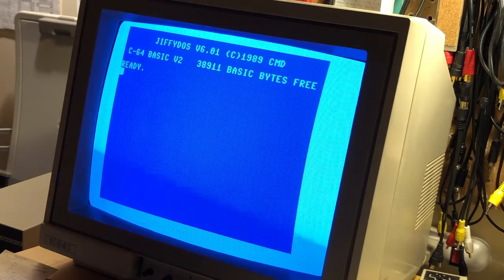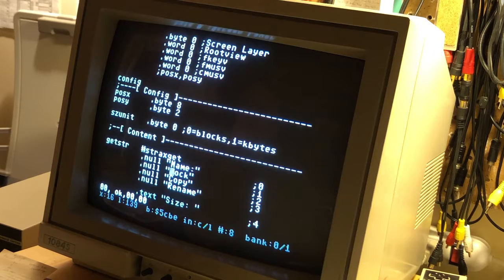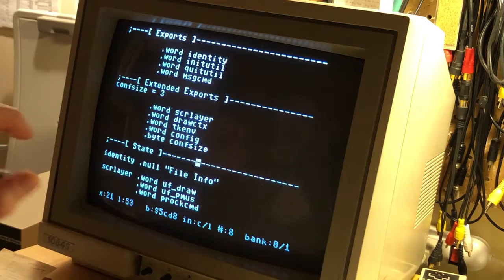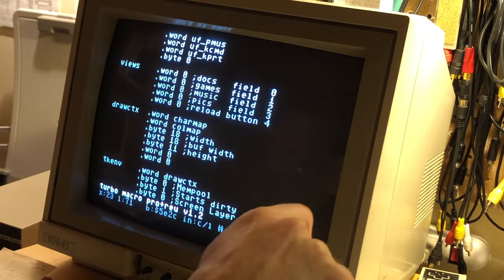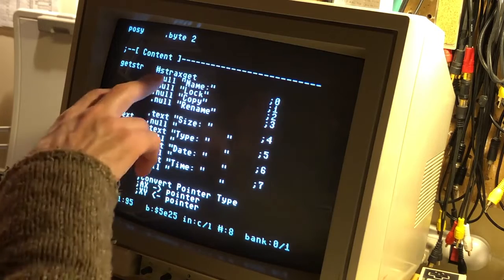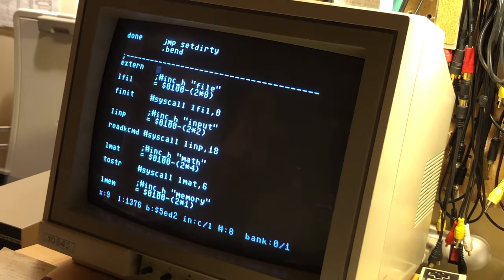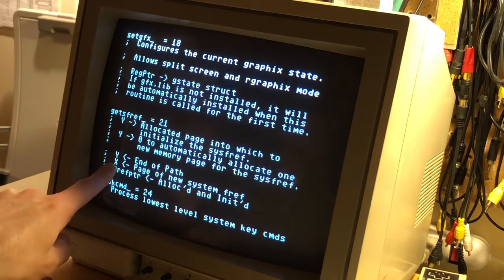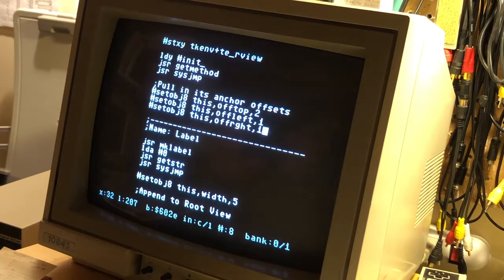C64 OS Coding Sessions Creating Places Utility Part 1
In this video, we walk through the process of creating a brand new Utility from nothing.

We actually start with a graph paper mock up, and an idea of how it should work. Then we go to the source code of an existing Utility, and I terraform  that Utility, and explain along the way what every part is for, how it works and give tips and info about coding for C64 OS.

The video is 2 hours long, so I had to break this down into more than one session.